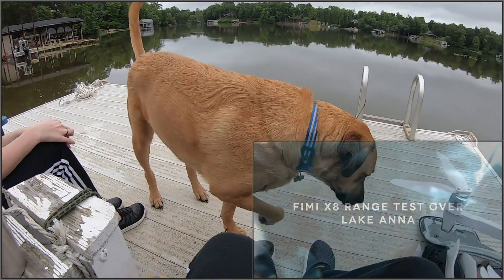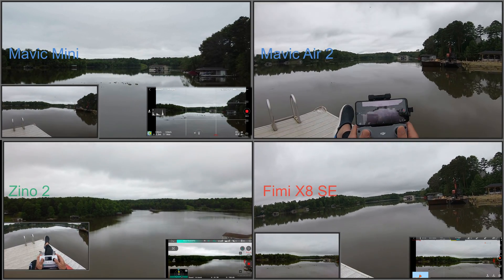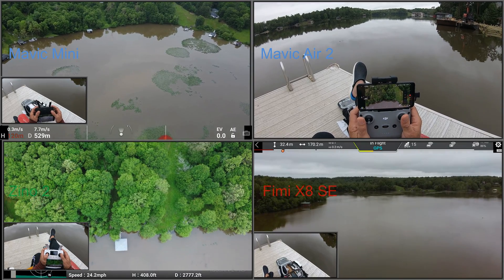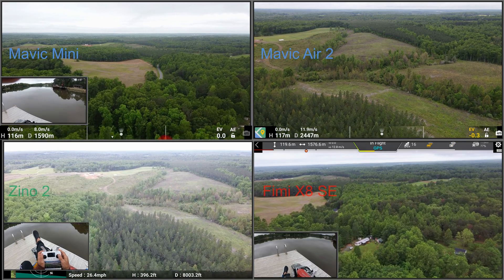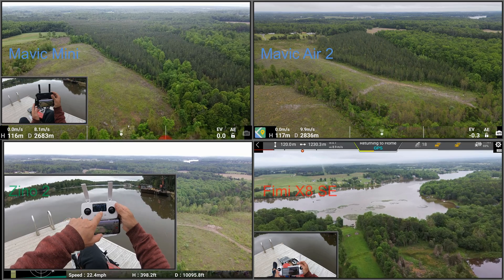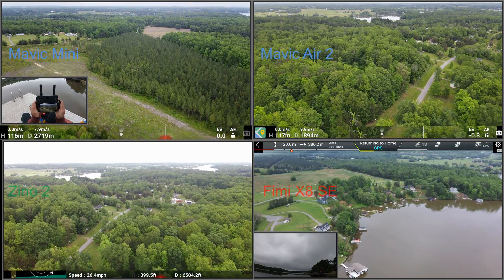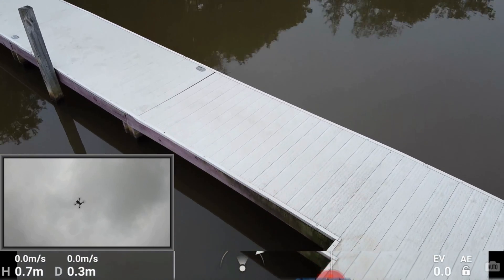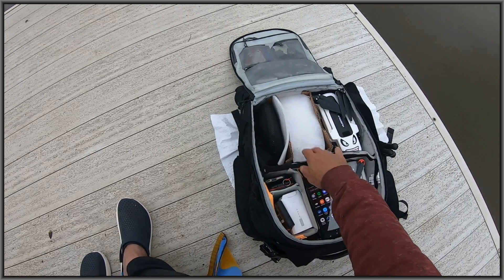Zino 2 - Fimi X8 Se - Mavic Air 2 - Mavic Mini - Range Test Shoot out over Lake Anna Virginia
If you are like me you always wonder which one of your drones will fly the furthest distance. On Saturday May 23, 2020 I flew the Fimi X8, Zino 2 , Mavic Mini and Mavic Air 2 over Lake Anna until the signal to the aircraft was lost and aircrafts initiate return to home function.
THe Zino 2 flew the furthest, which  was a big surprise. I was expecting the Ocysync 2.0 Mavic Air 2 to crush the rest of the competion. As turned out the Zino 2 with LEAS 2.0 came in first the Air 2 in second the Mavic Mini in third and Fimi cam in last.

NEW DJI Mavic Air 2 Intelligent Flight Battery - Replacement Spare Battery 3500mAh 34min Flight Time Accessory for Drone

NEW DJI Mavic Air 2 Low-Noise Propellers - Spare Propellers Accessory for Drone

DJI Mavic Air 2 Smart Battery NEW DJI Mavic Air 2 Intelligent Flight Battery - Replacement Spare Battery 3500mAh 34min Flight Time Accessory for Drone

Freewell Bright Day-Camera ND Lens Filters Set 4 Pack Compatible with Zino 2 and Anafi
Spare Hubsan Zino 2 Spare Battery

Hubsan Zino 2 LEAS 2.0 GPS 8KM FPV with 4K 60fps UHD Camera 3-axis Gimbal RC Drone Quadcopter RTF 33mins Flight 3800mAh Battery Online - White US Plug, 1 Battery without Storage Bag Price: $591.90
Hubsan Zino 2 LEAS 2.0 GPS 8KM FPV With 4K 60fps UHD Camera 3-axis Gimbal RC Drone Quadcopter RTF 33mins Flight 3800mAh Battery Online - White US Plug, 2 Batteries With Storage Bag Price: $656.82
Hubsan Zino 2 LEAS 2.0 GPS 8KM FPV with 4K 60fps UHD Camera 3-axis Gimbal RC Drone Quadcopter RTF 33mins Flight 3800mAh Battery Online - White EU Plug, 1 Battery without Storage Bag Price: $591.90
Hubsan Zino 2 GPS RC Drone Quadcopter Spare Parts 15.2V 3800mAh Intelligent Flight Battery - White

Hubsan Zino 2 RC Drone Quacopter Spare Parts Camera Lens ND Filter 4pcs - Black

Below are the DJI Mavic Mini link:
DJI Mavic Mini

Mavic Mini Intelligent Flight Battery 2400mAh

Mavic Mini Lens ND Filters 4-Pack (ND8/PL,ND16/PL, ND32/PL,ND64/PL) by Gerald

DJI Mavic 2 Pro - Drone Quadcopter UAV with Hasselblad Camera 3-Axis Gimbal HDR 4K Video Adjustable Aperture 20MP 1" CMOS Sensor, up to 48mph, Gray

DJI Mavic 2 Pro with 20MP Hasselblad Camera, Comes with One Extra Battery, Hard Professional Case, ND Filter Set, Extreme SD card

PolarPro Filter 6PK (ND4, ND8, ND16, ND4/PL, ND8/PL, ND16/PL DJI Mavic 2 Filters) for DJI Mavic 2 Pro